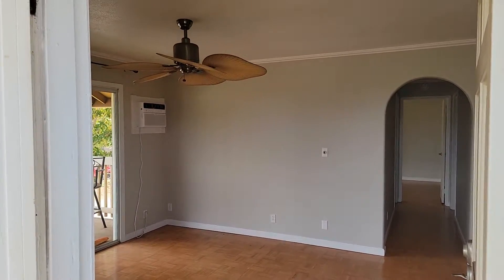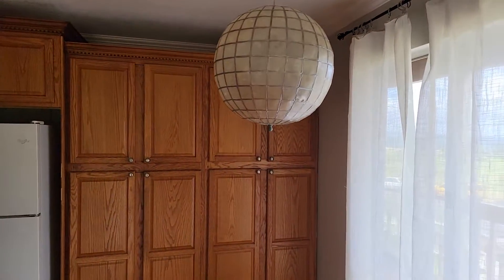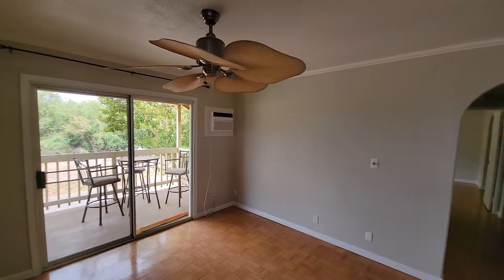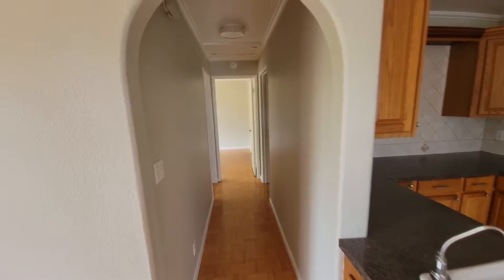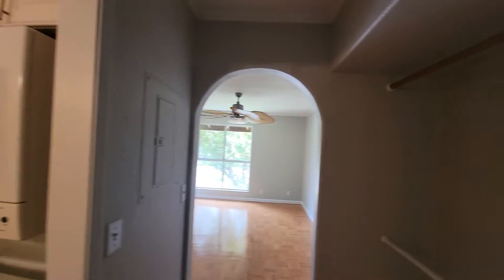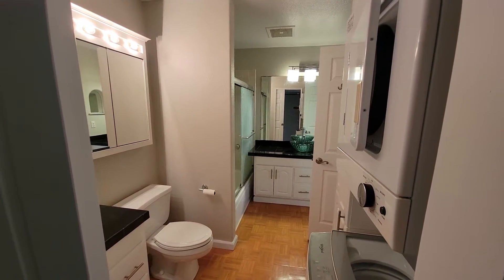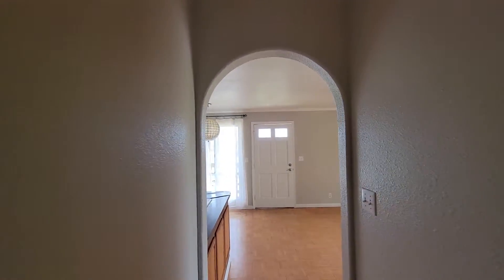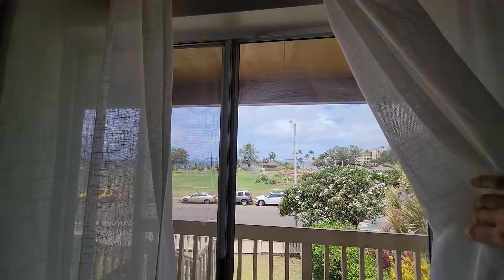Kihei Villages 45-204